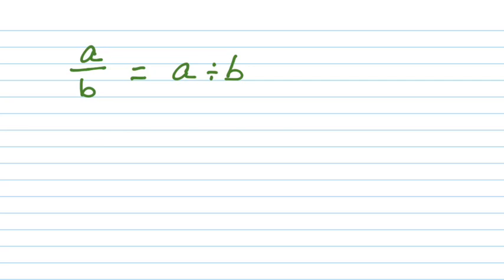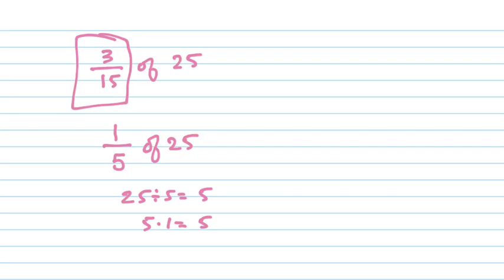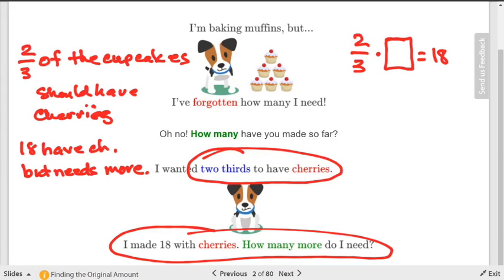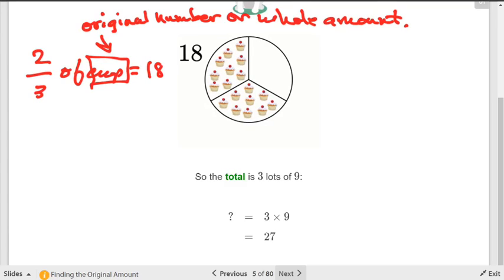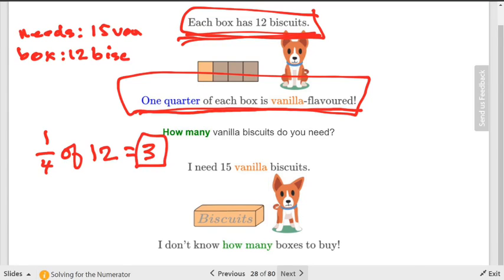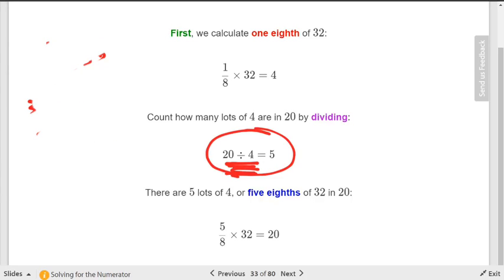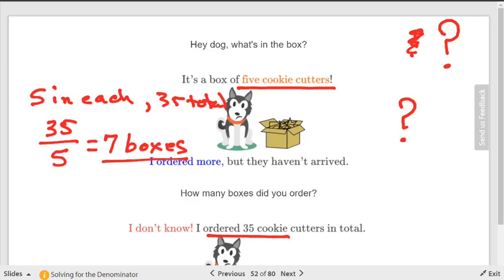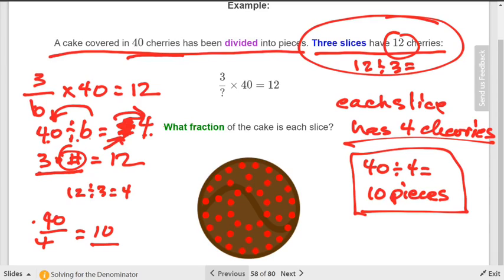2020 year 8 maths-solving fraction problems